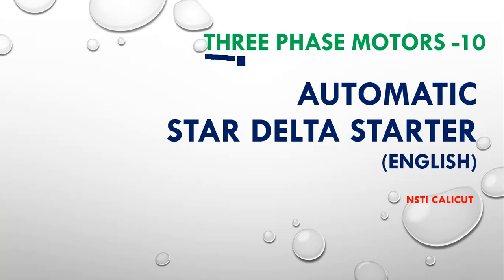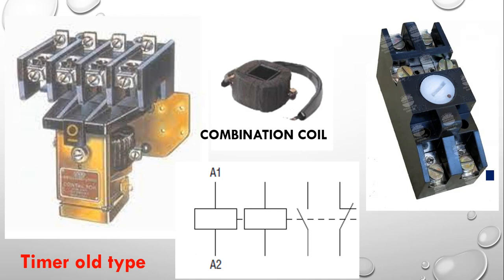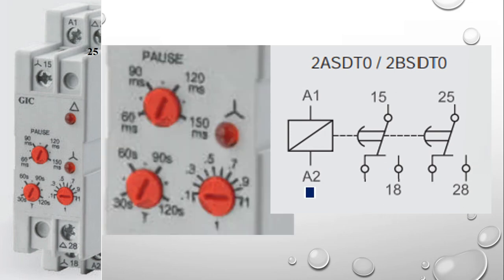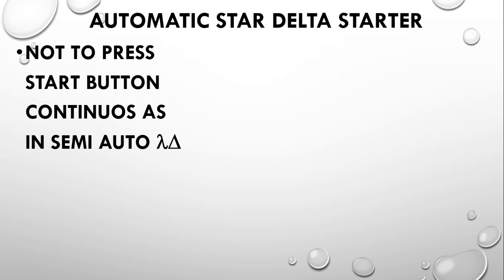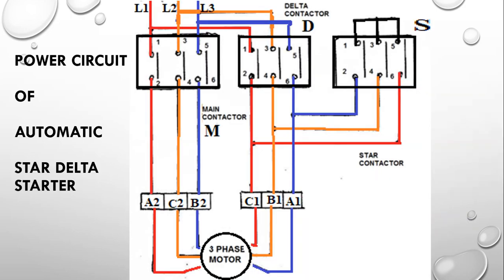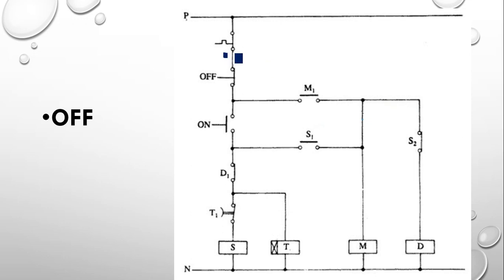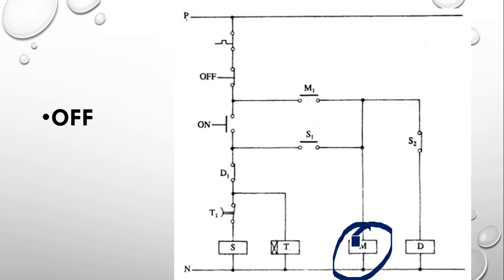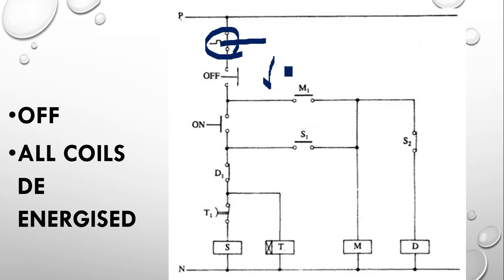Three phase Motors 10 Automatic Star Delta Starter in English